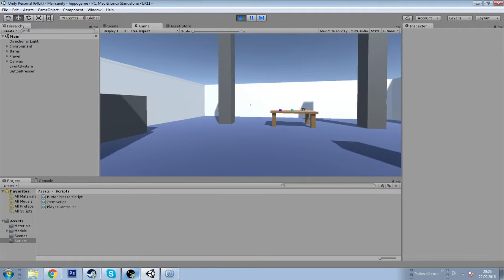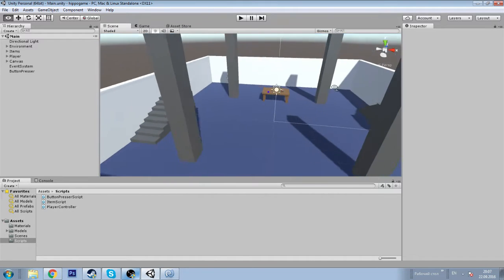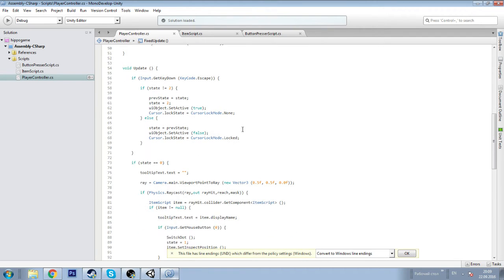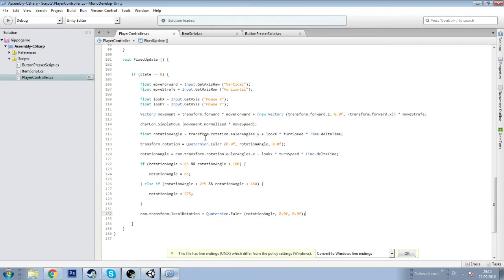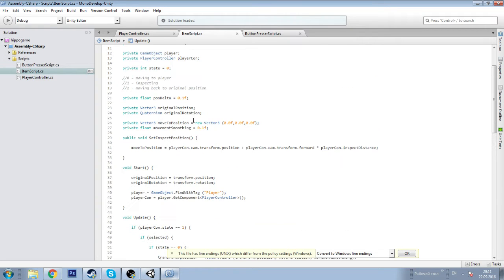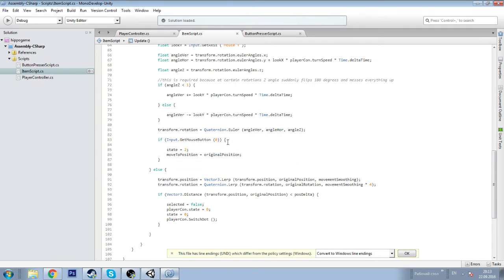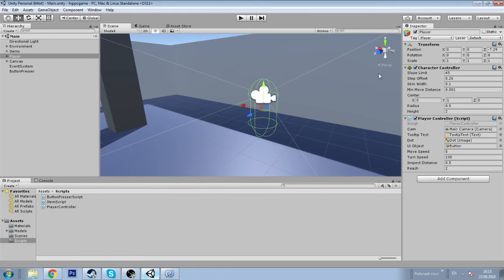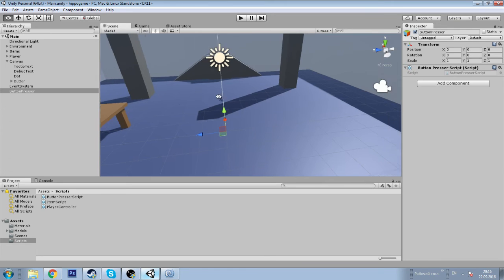hippo's Unity stuff 1